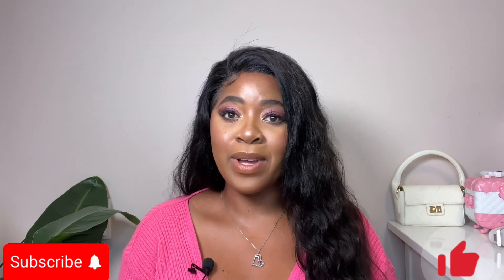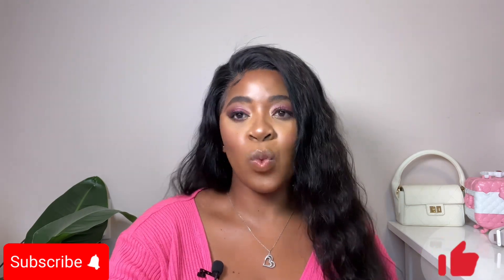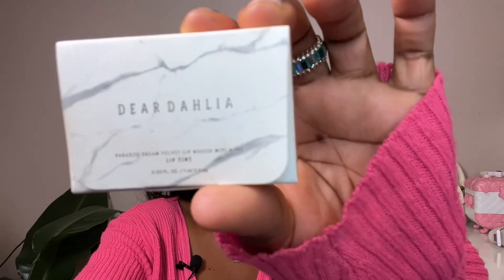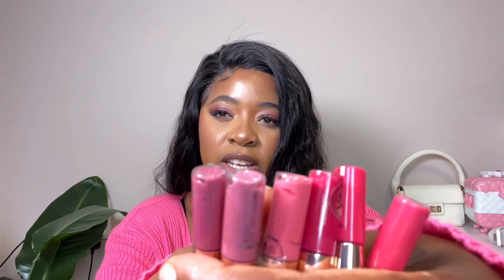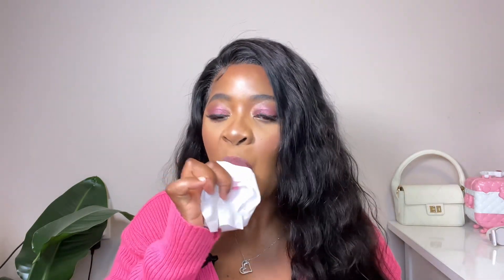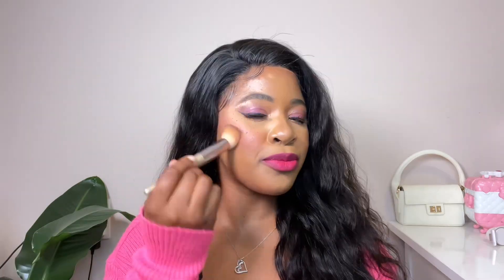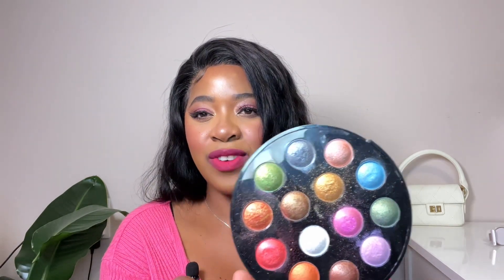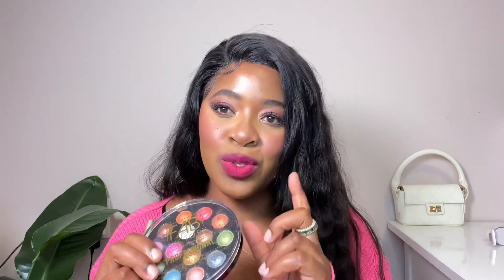Dear Dahlia |Paradise Dream Velvet Lip Mousse Mini 6 Set Pink collection |review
Hi guys, im back with another Lipstick 💄review  , as y’all know i love tryingout lipsticks , this one is from Dear Dahlia . Hope you enjoy watching . ❤️❤️👍.

Lipstick names:

Cranberry
Ballet
Guava
Cancan
Haute
Fever
 -For makeup foundation i used Fenty  beauty foundation shade690
-Concealer born this way :sandalwood
-Laura Mercier: honey

Music 🎼: Free Fall long bass- Febryano Gz

Free remix: Luiza Nis & Ed Mendes